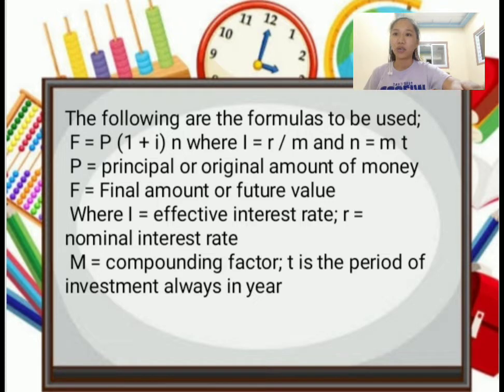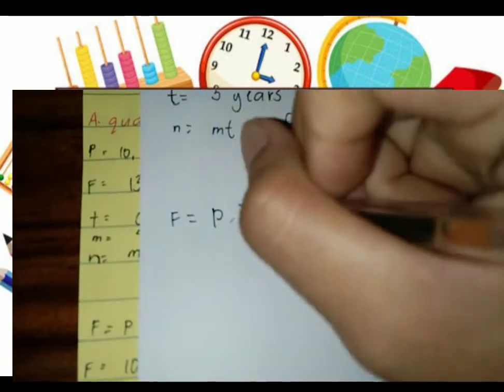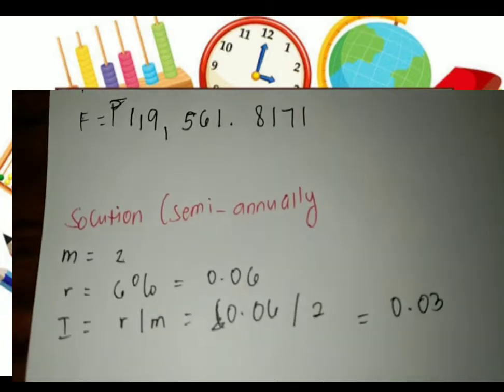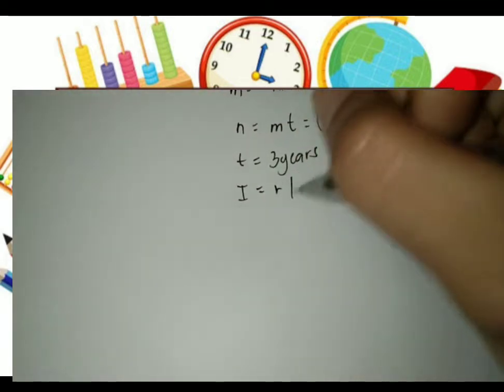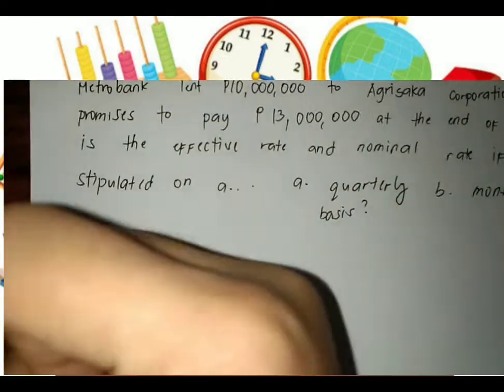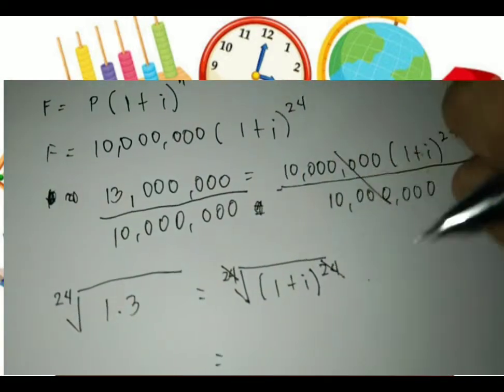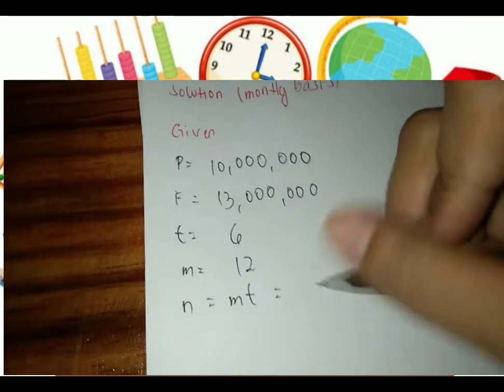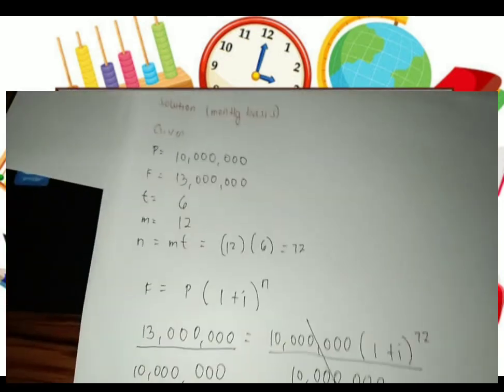PART 2 OF SIMPLE COMPOUND INTEREST